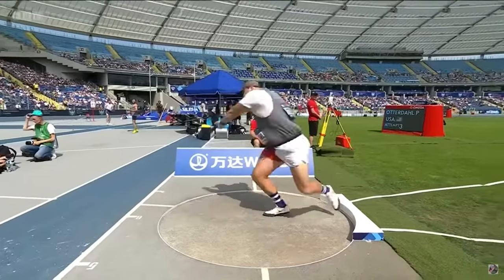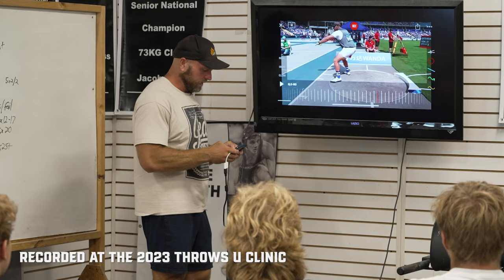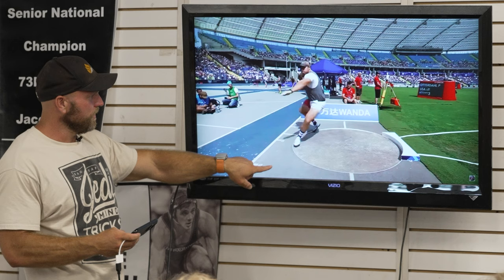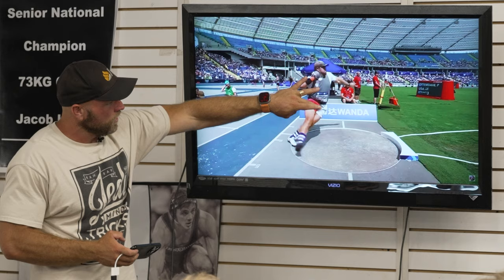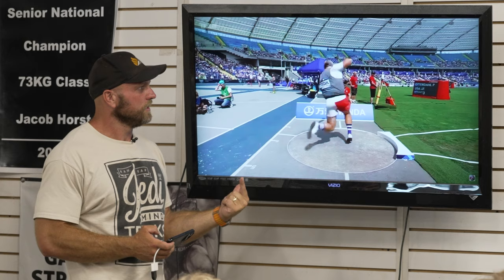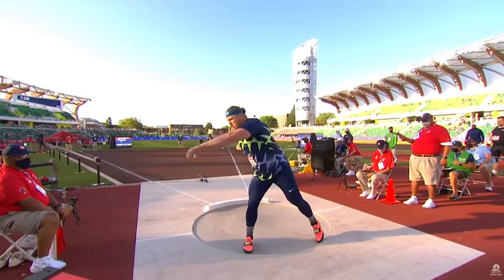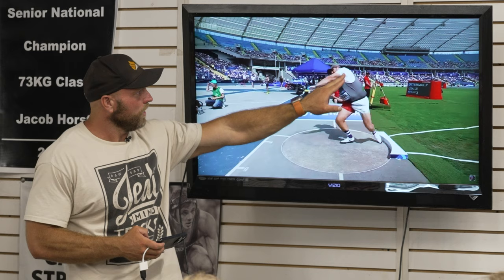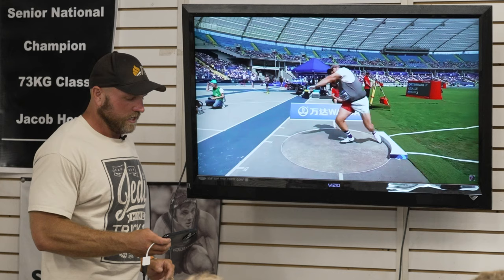Why You Need To Study Payton Otterdahl | Shot Put Analysis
Sign Up FREE for 7 Days to our Throwers Strength Training App - Peak Strength 💪